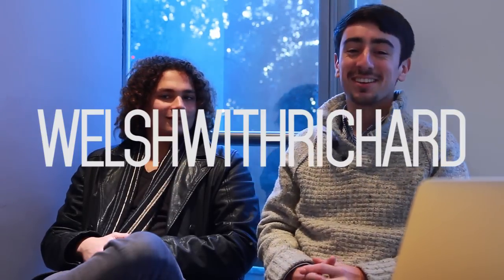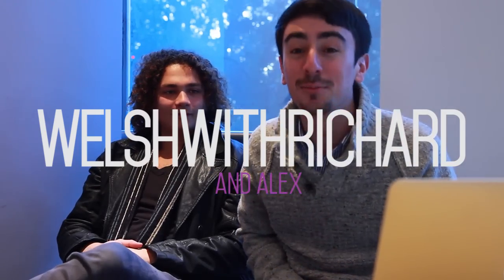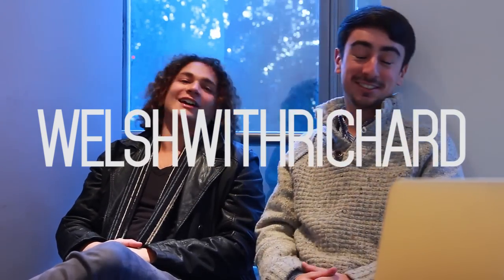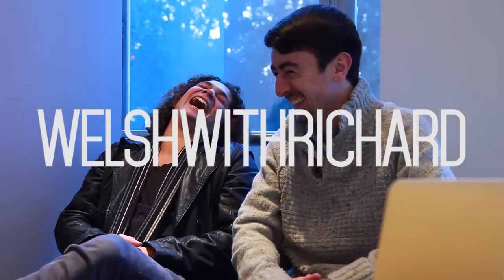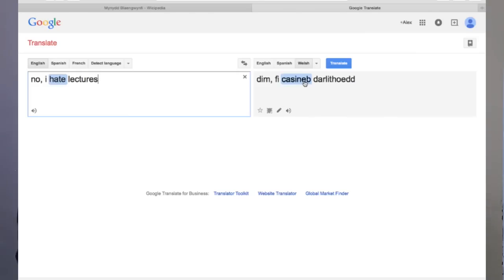Advent Calendar Day 19: Welsh With Richard - Episode 1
Meet Richard Griffiths, a Welsh national with little knowledge of the language, and Alex Glynn, an inarticulate twenty something who needs to learn Welsh before he graduates.

Together, they'll take you on an interactive and immersive adventure through the Welsh language from simple phrases to nowhere near fluency. So put down those dictionaries and pick up your video playing device - and get ready for Welsh With Richard (and Alex).

In episode 1, Richard guides Alex through a basic conversation.

Presented by Richard Griffiths and Alex Glynn
Camera: Chris Filsell
Edit: Alex Glynn